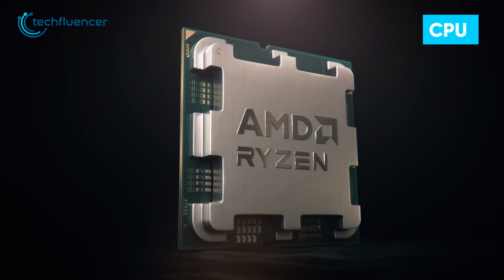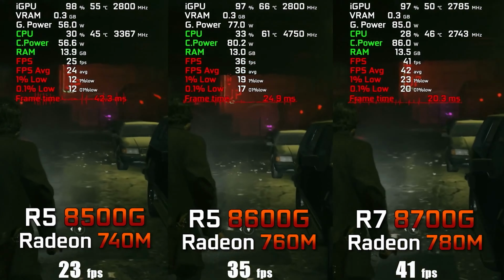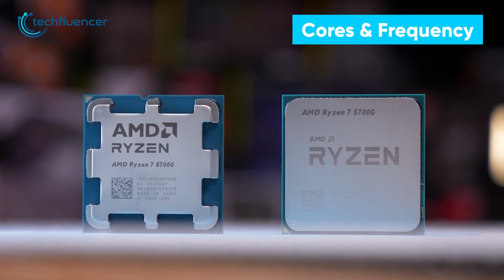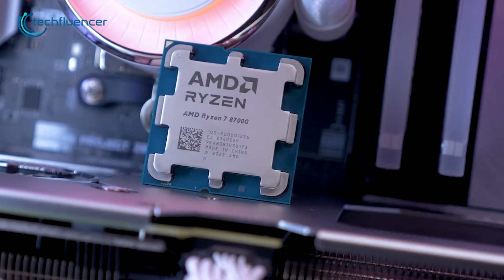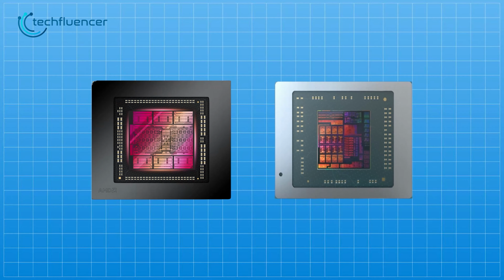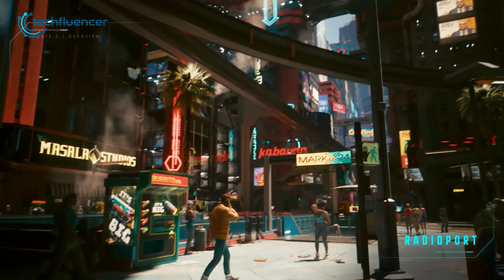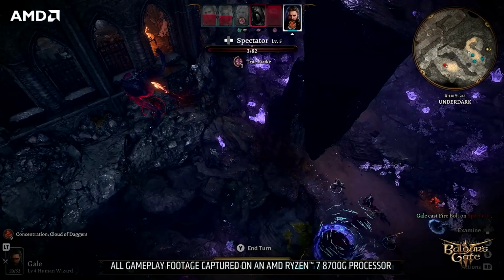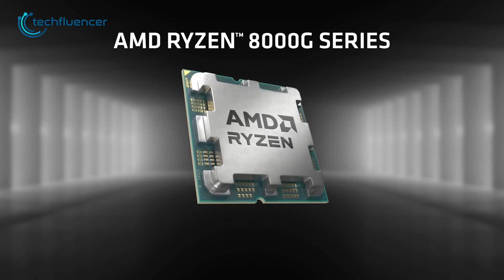Ryzen 7 8700G Vs Ryzen 7 5700G | Huge Upgrade!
AMD has raised the bar once again with their latest Ryzen 7000 desktop processors. Today we have the privilege of pitting their newest 8-core APU, the Ryzen 7 8700G, head-to-head against last generation's gaming champion - the Ryzen 7 5700G.

Ryzen 7 8700G Vs Ryzen 7 5700G (Purchase Links)